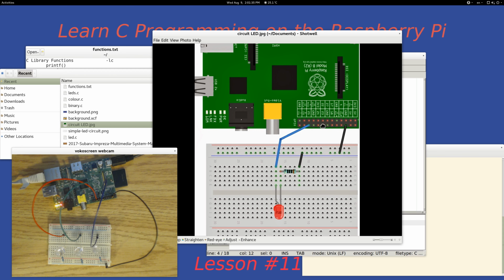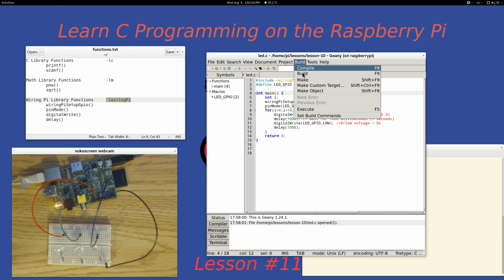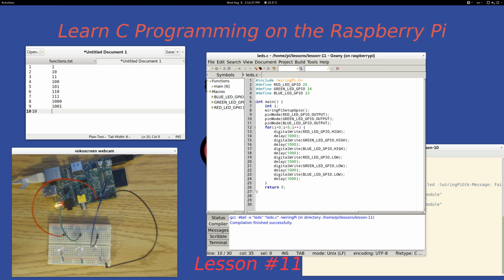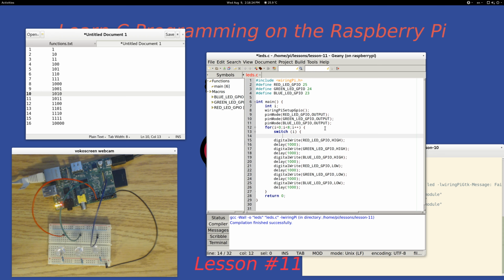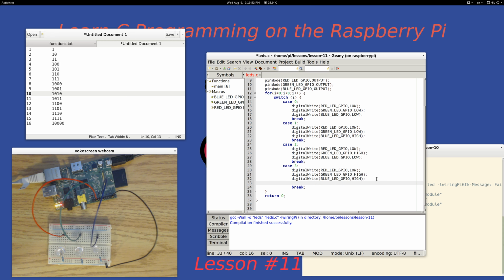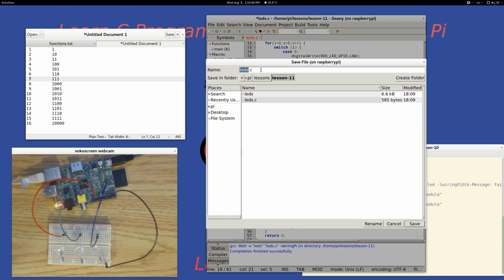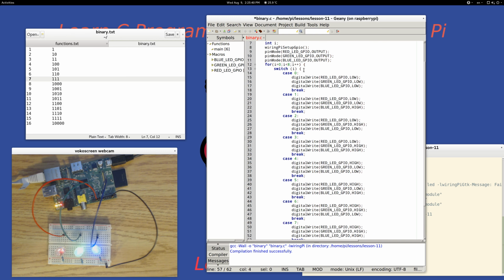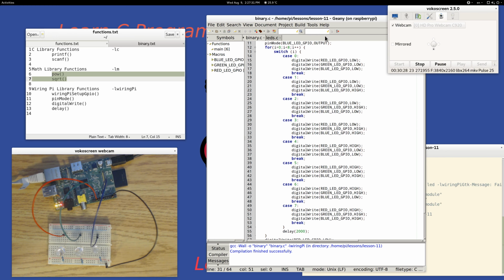Lesson11 - Learn C on the Pi